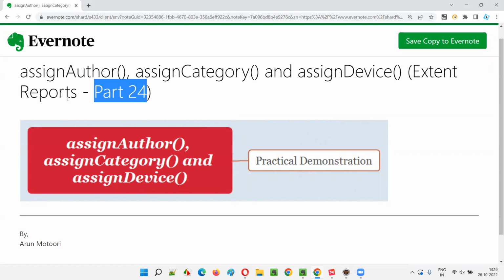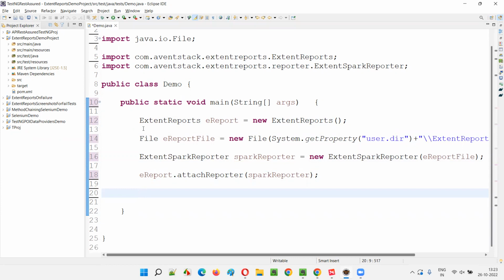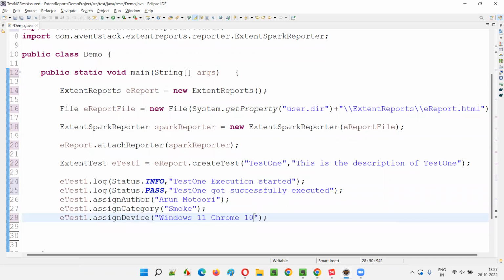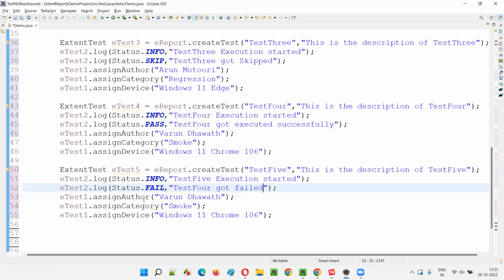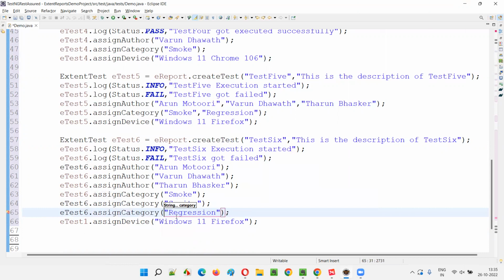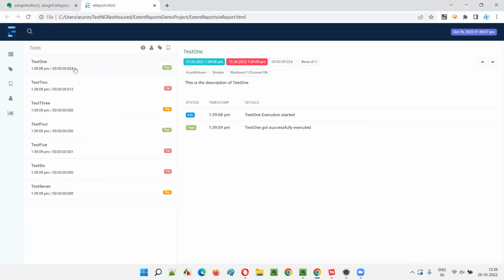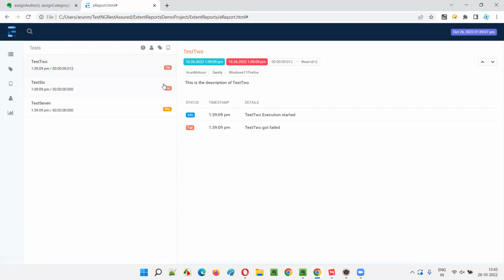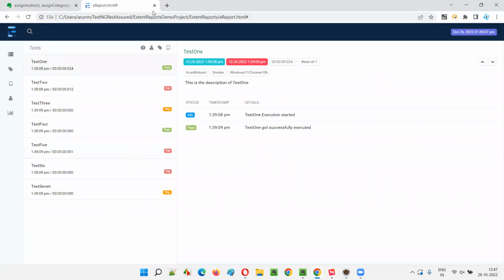assignAuthor(), assignCategory() and assignDevice() (Extent Reports - Part 24)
In this session, I have explained and practically demonstrated using assignAuthor(), assignCategory() and assignDevice() of Extent Reports